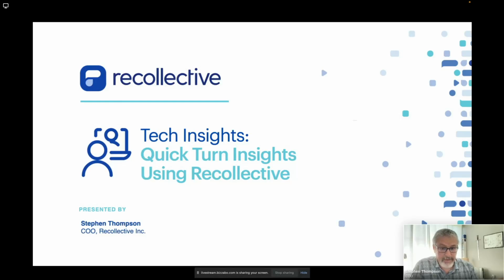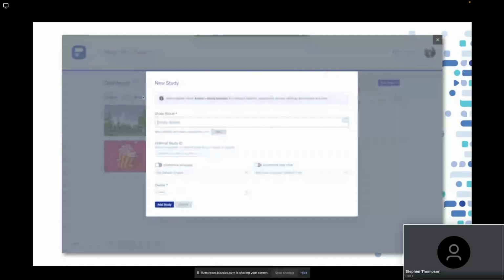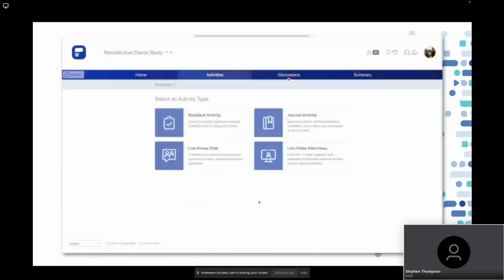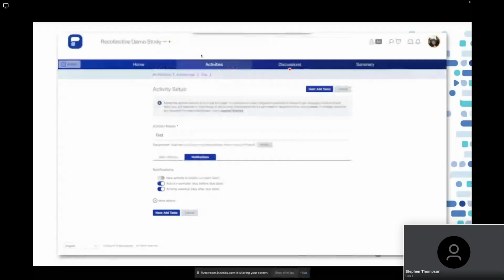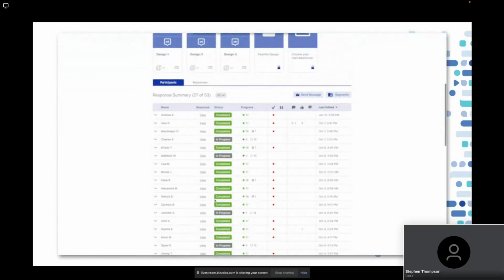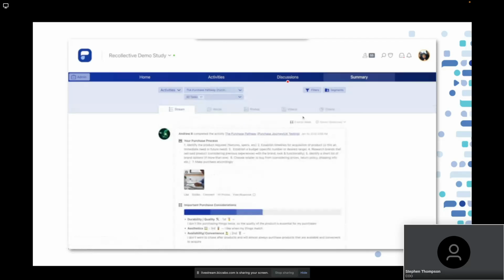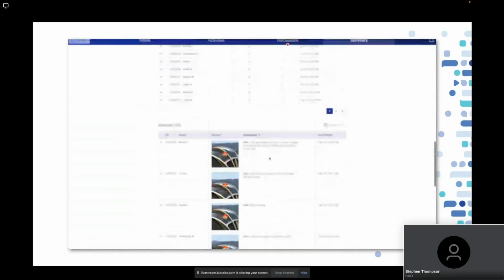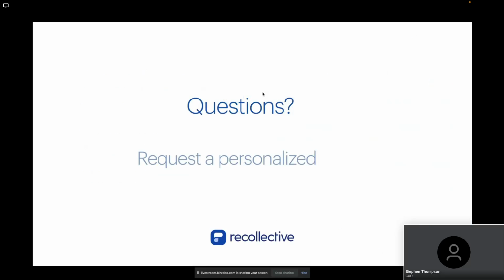Quick Turn Insights Using Recollective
In this session we’ll demonstrate how Recollective can be used to deliver agile, quick-turnaround research across the whole Build - Test - Measure - Iterate cycle.

1. Build (setup) using intuitive segmentation and profiling tools, simple activity creation and adding participants

2. Test (execute) using 13 task types, discussion boards, randomization options and social feeds with comments

3. Measure (analyze) with instant data filtering, responsive charts, word clouds, tags and auto transcription

4. Iterate with sequences, tools to rapidly copy studies or activities, launch phases and tie everything together with dashboards.